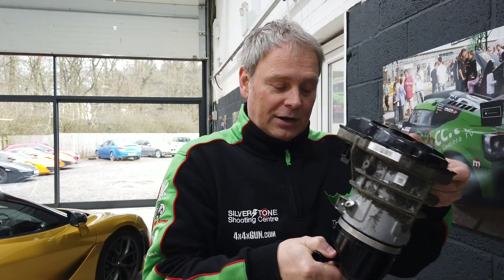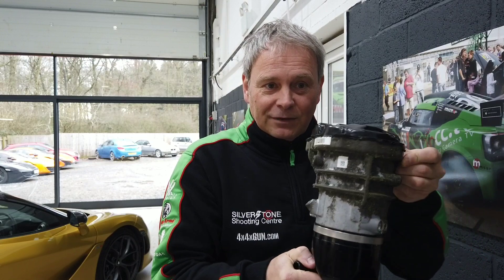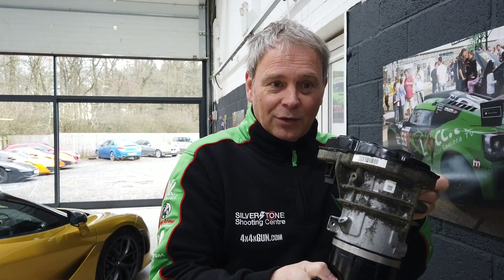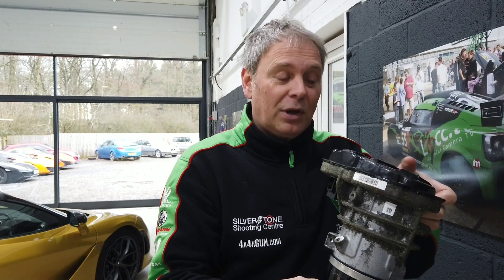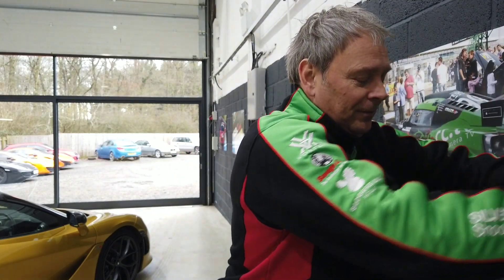Mclaren Power Steering Pump Warning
We aren't trying to scaremonger, merely that we have encountered an issue with older Mclaren models (it may affect newer ones as well) where a leak of windscreen washer fluid may cause a complete vehicle shut down by corroding the vehicle power steering pump. As its a safety related issue, we do feel a warning is justified as the method to prevent the issue is simply to make sure your windscreen washers work!